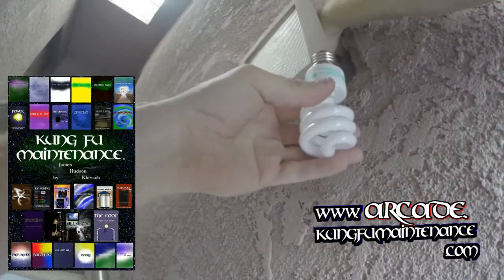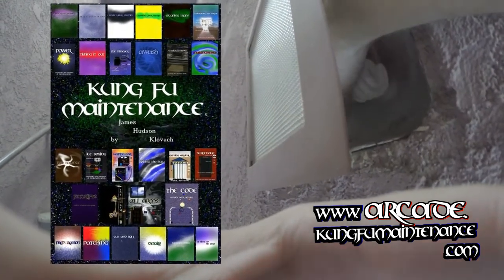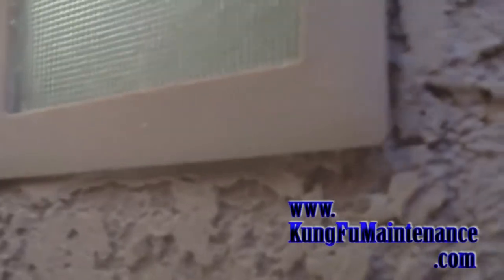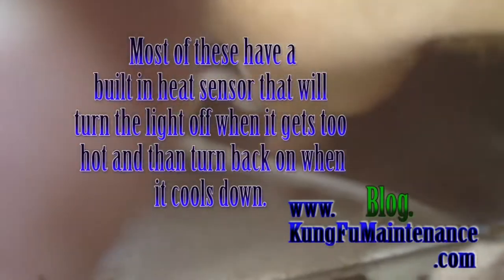How To Replace Outside Building Lights That Have Spring Set Lens Covers Maintenance Video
Kung Fu Maintenance shows how to replace outside building lights that have spring set lens covers maintenance video.